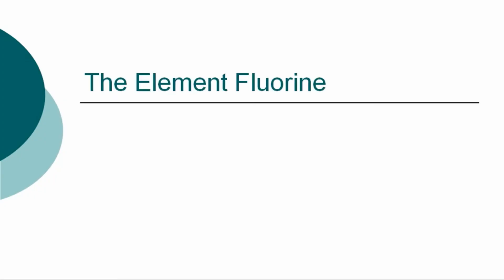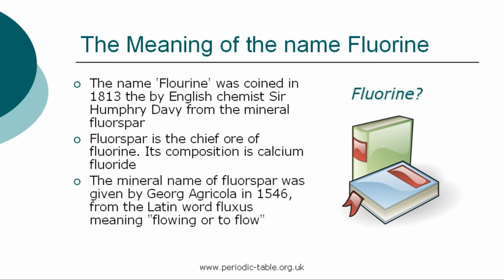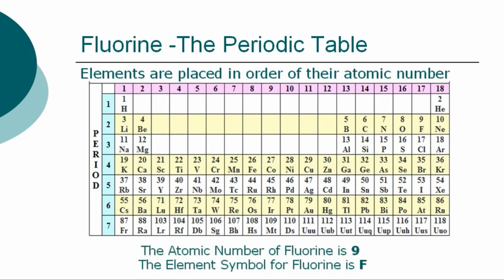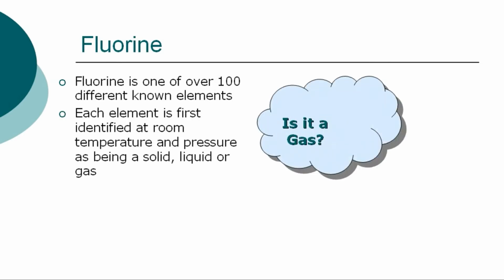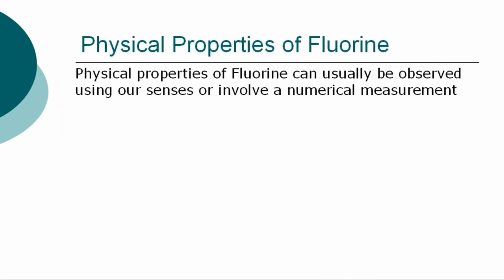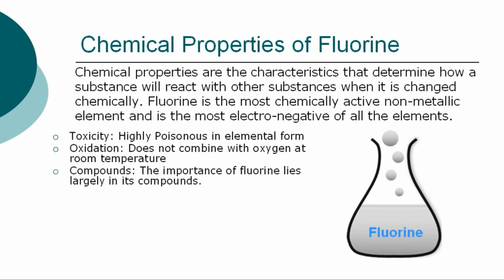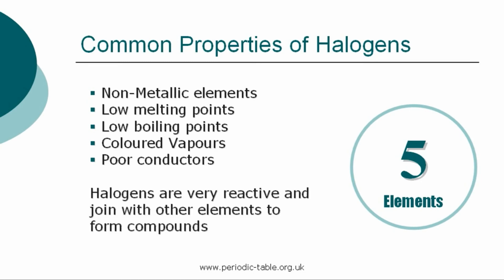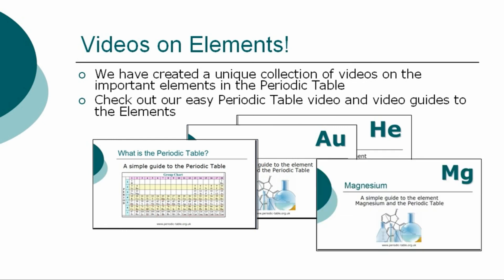Fluorine ***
Watch this video about the element fluorine. An ideal educational resource for chemistry students, schools and teachers. What is fluorine? Information and facts regarding the element fluorine. Info about the element fluorine including the definition, name classification, history, discovery and occurrence. The physical properties and chemical properties of this element together with the uses of fluorine.